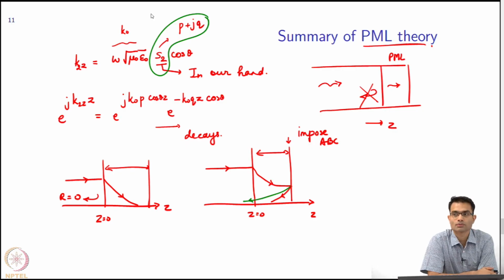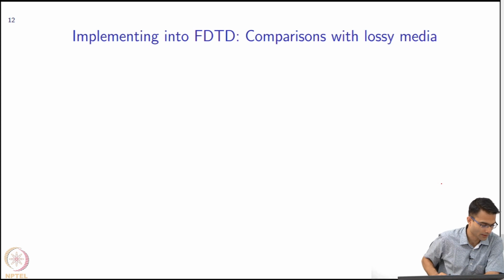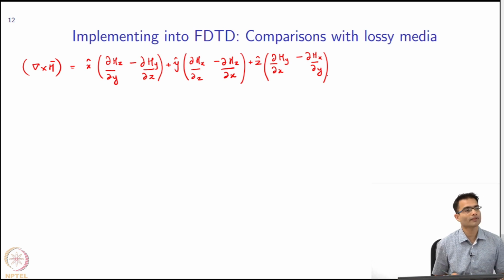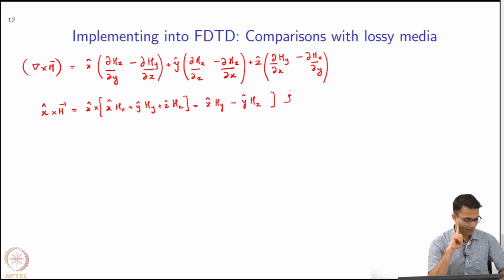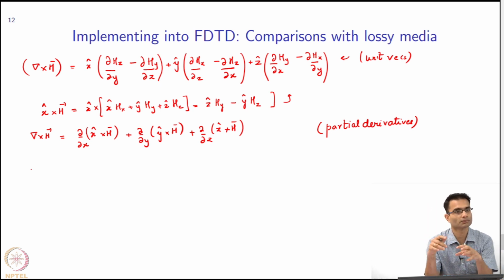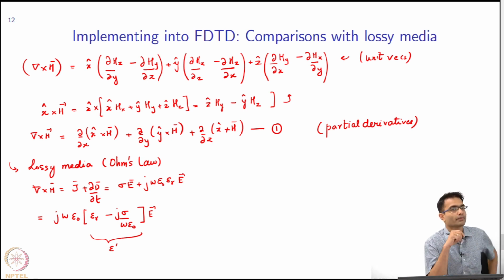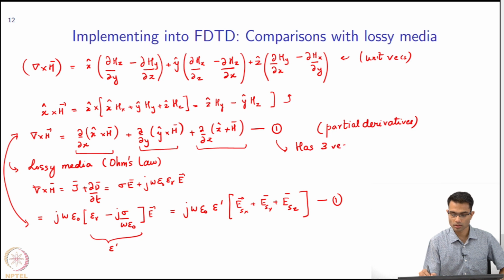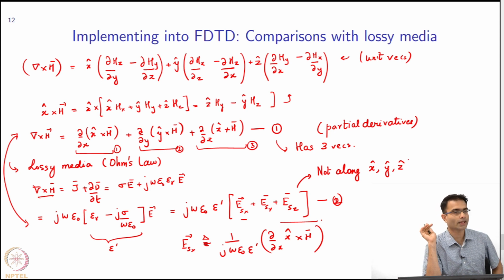Implementing PML into FDTD - Part 1